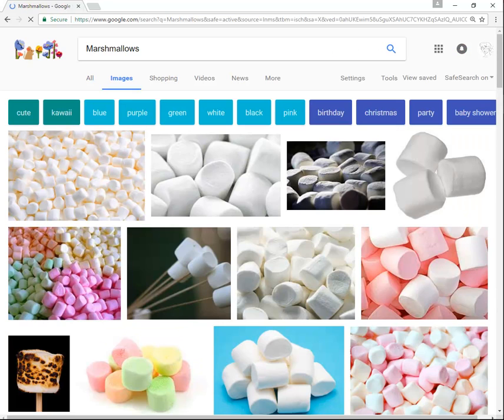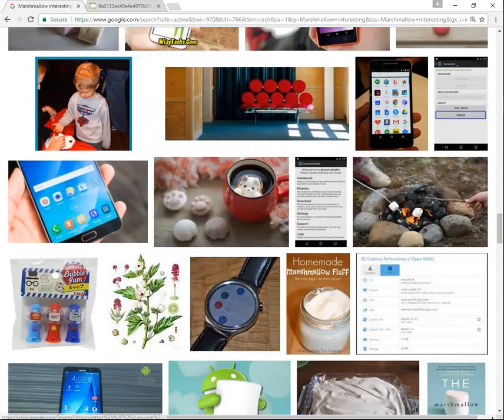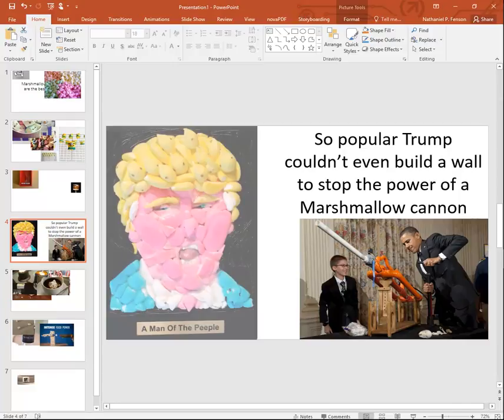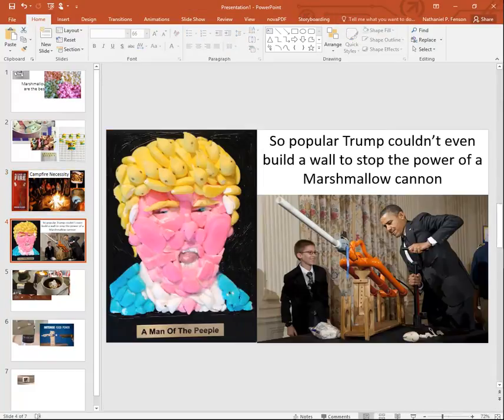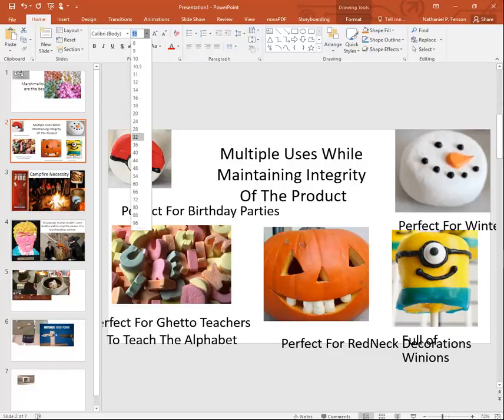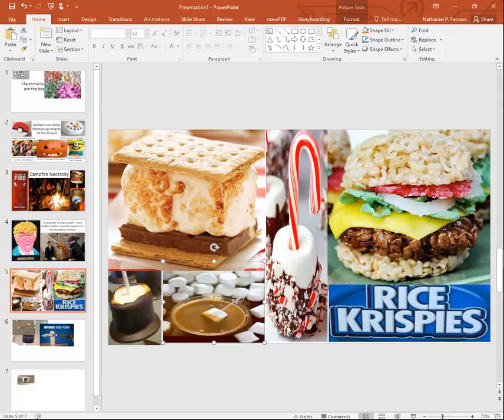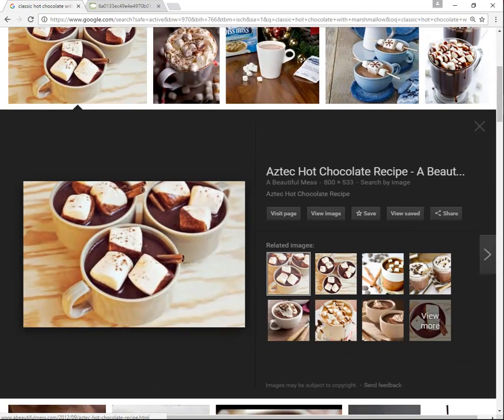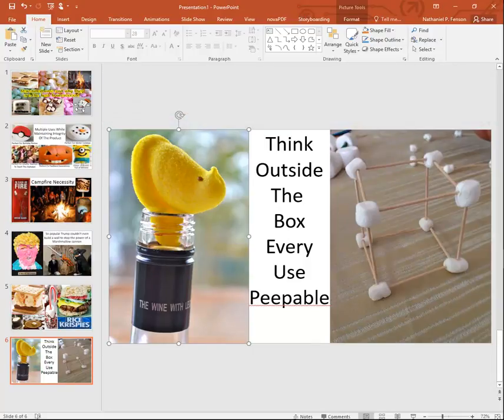Presentation Speed Run